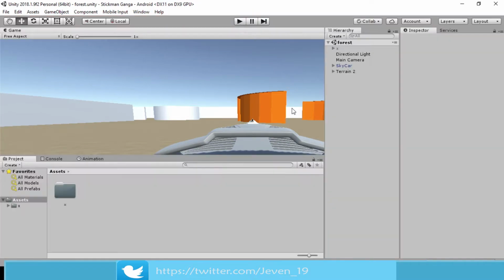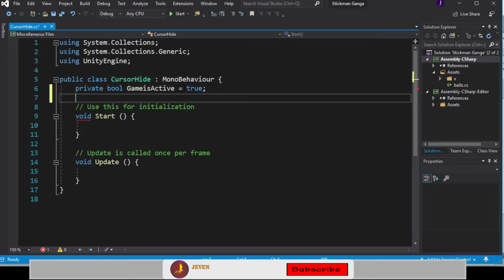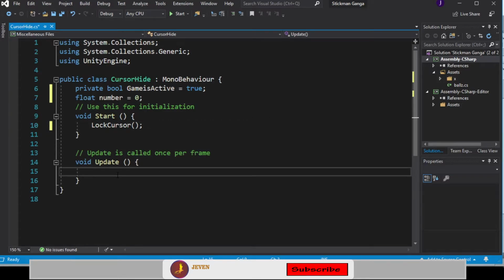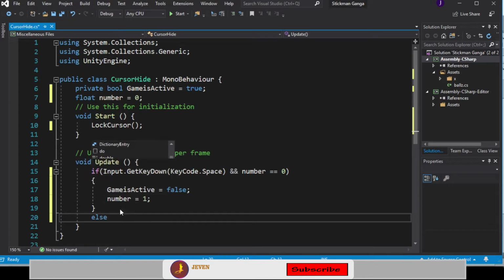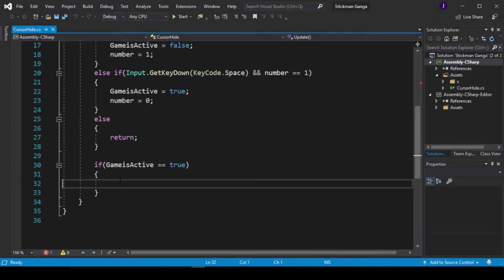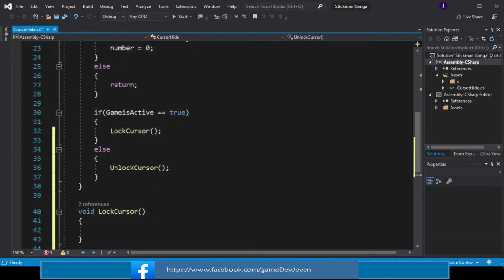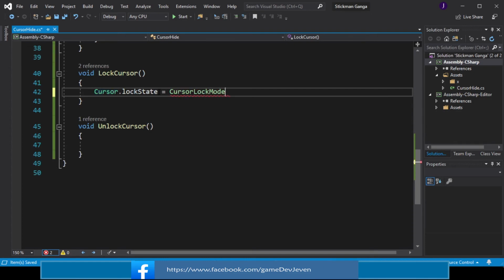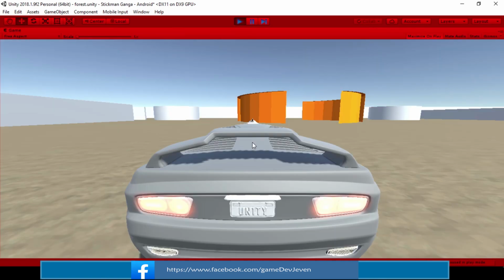How to Hide Cursor during Game Play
This video shows how to hide Cursor during game play or when the game is currently active and turn it back on when paused.